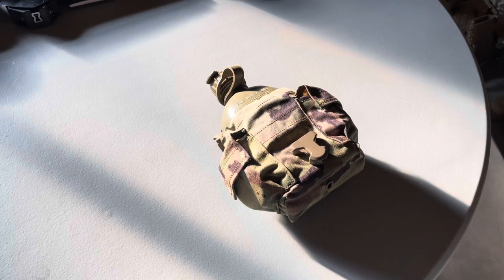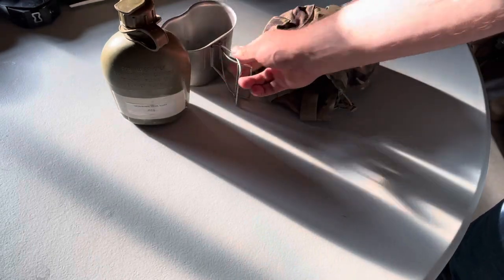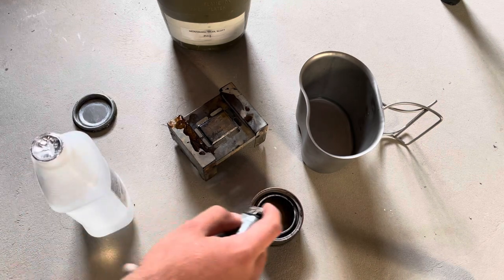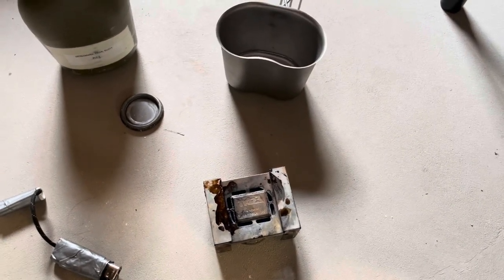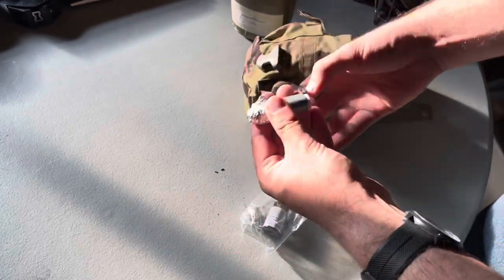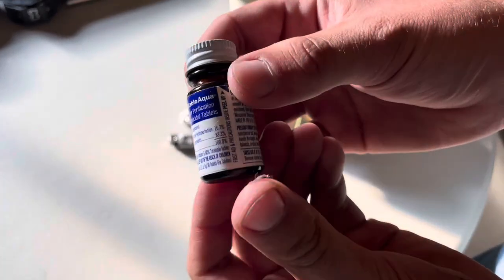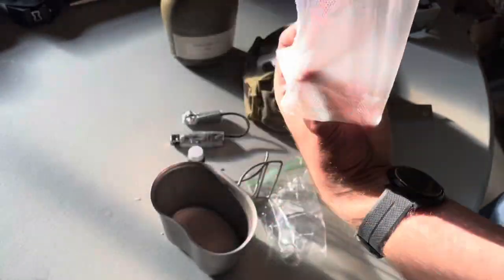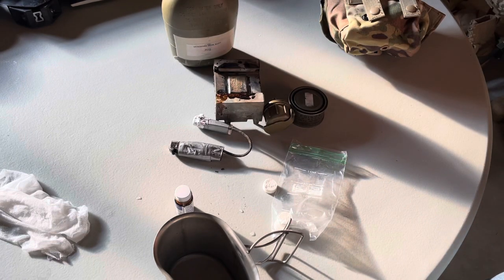ULTIMATE USGI CANTEEN POUCH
Here is my load outlet me know what you would change!!

Links to products in video (I don’t make money from these links)